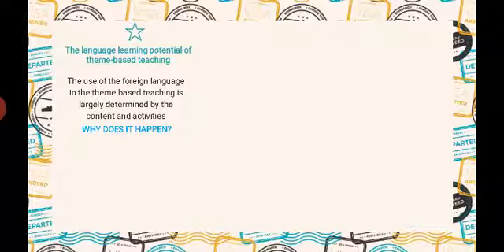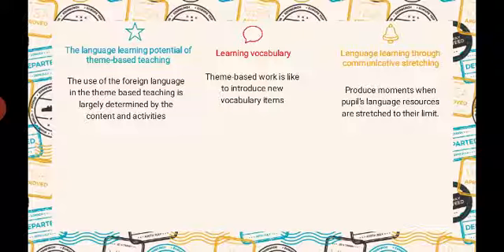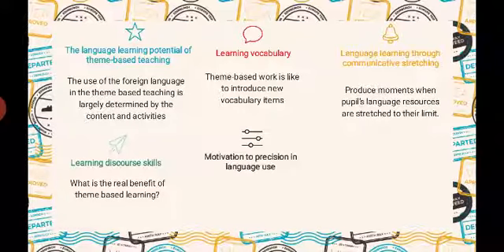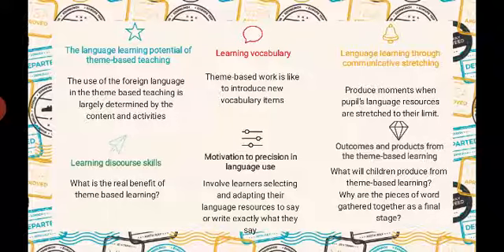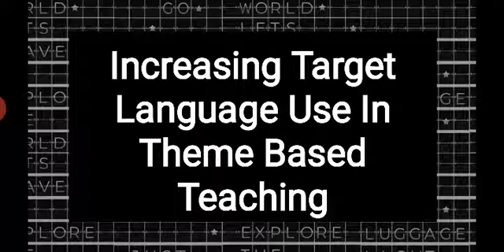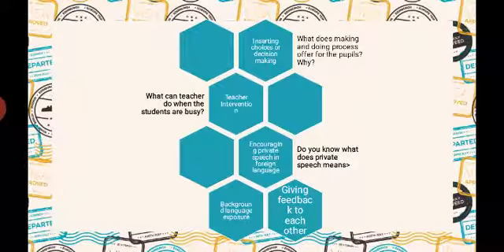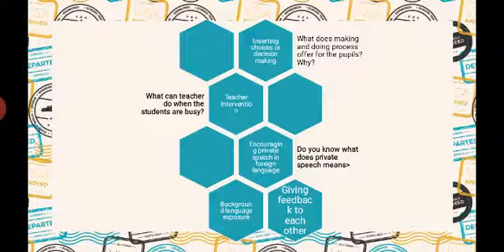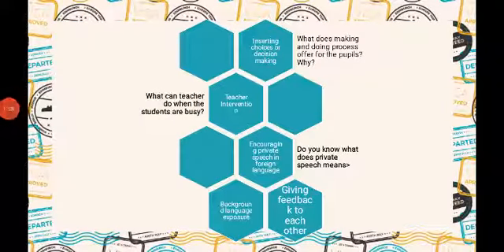Group8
Sorry for there was thecnical problem